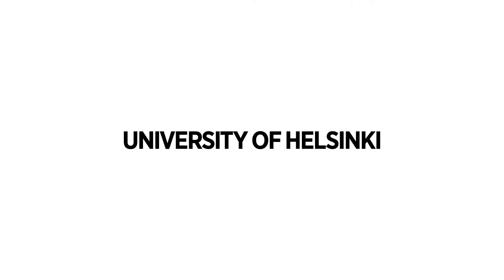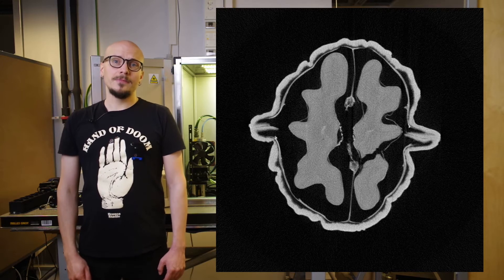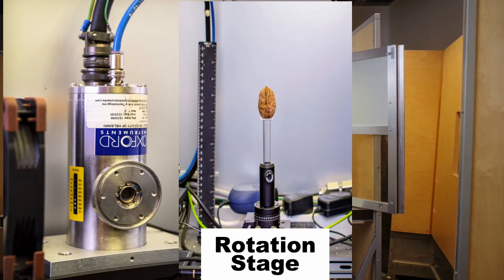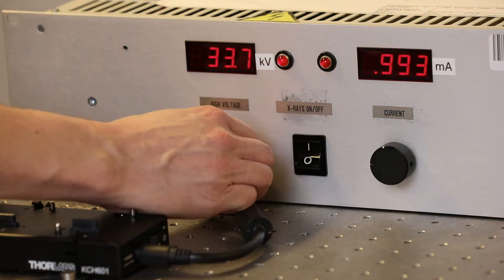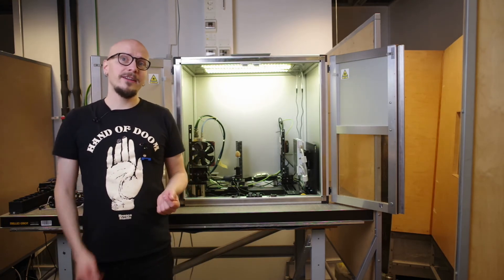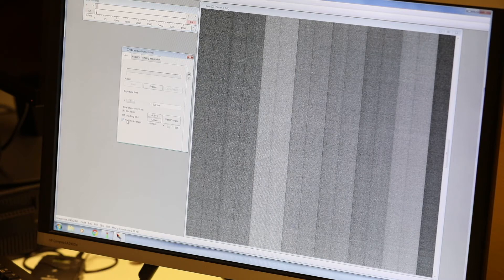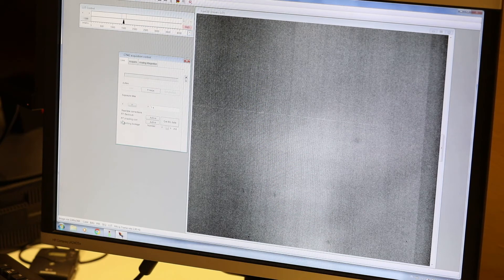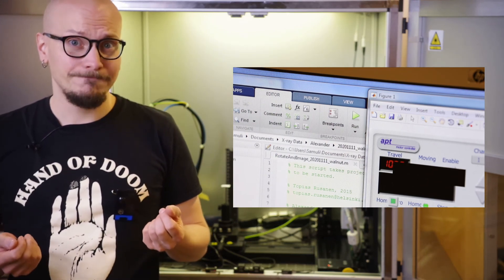How to measure X-ray data for tomography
We have an X-ray tomography laboratory at University of Helsinki. Alexander Meaney, a PhD student in our group, explains how to collect and pre-process X-ray projection data for tomographic studies.

Script: Alexander Meaney. Photography and videography: Samuli Siltanen and Markus Juvonen. Edit: Heli Virtanen.